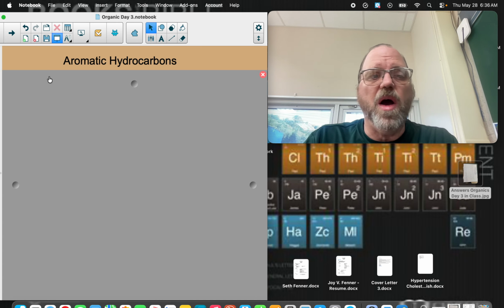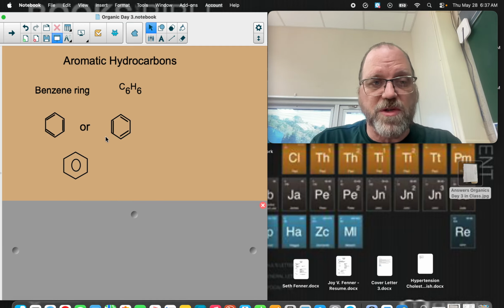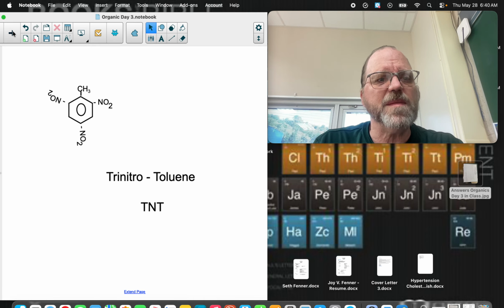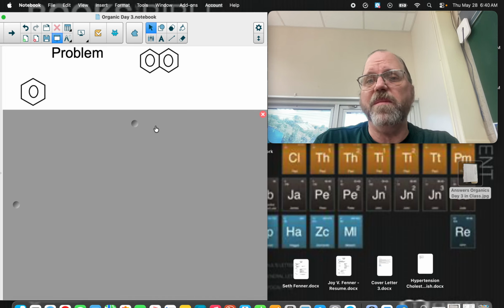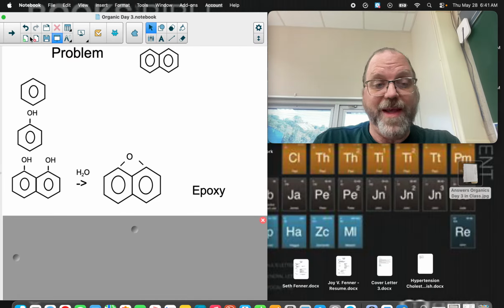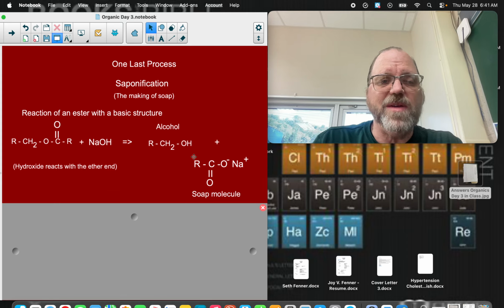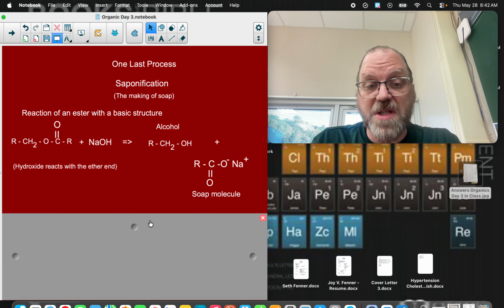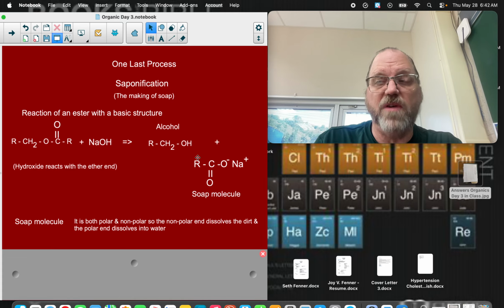Advanced Chemistry - Organics - Day 3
Today, we will finish up our discussion on organic structures.